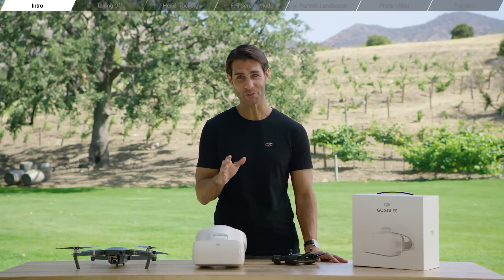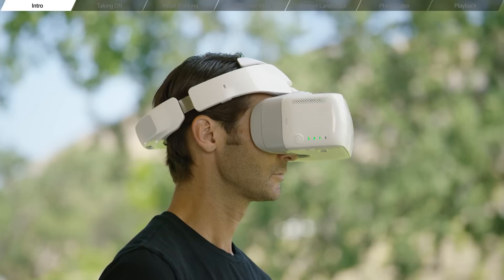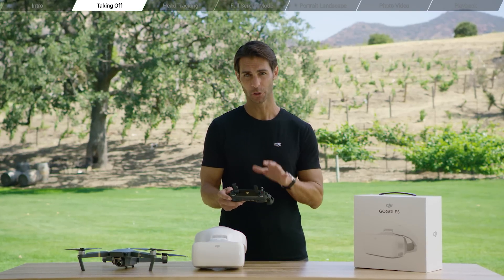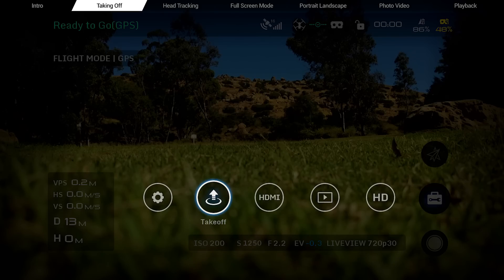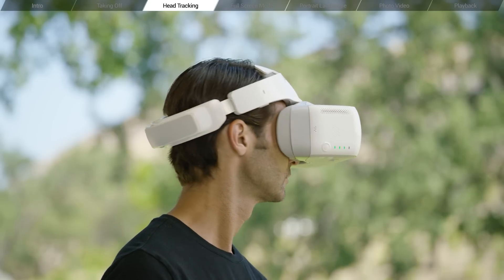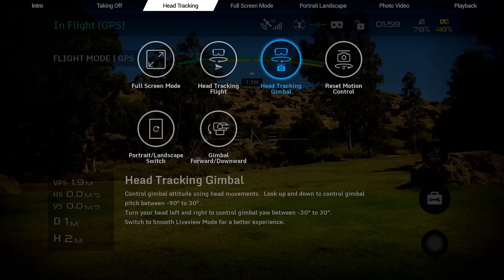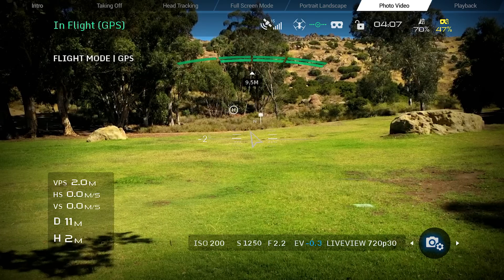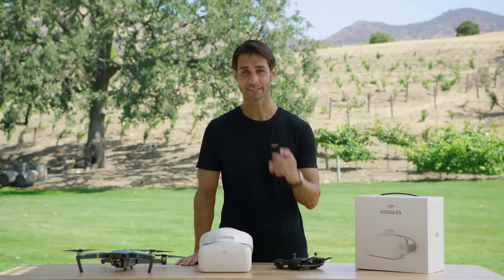DJI Tutorials - Goggles - How to Fly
With new features like Headtracking, flying with the Goggles is a brand new, awe-inspiring experience. Learn how to use Goggles safely along with a DJI drone in this helpful video.